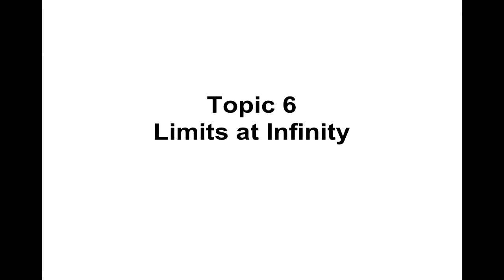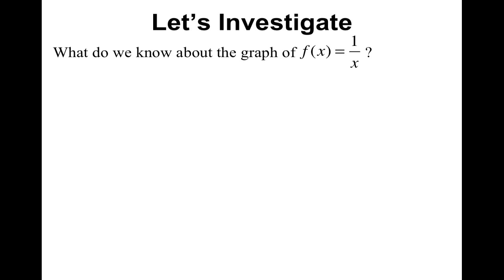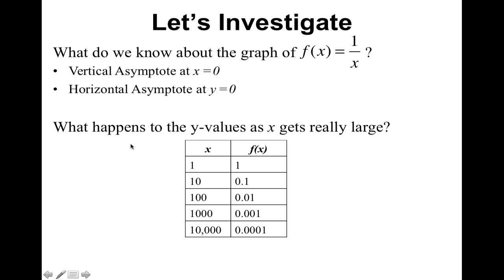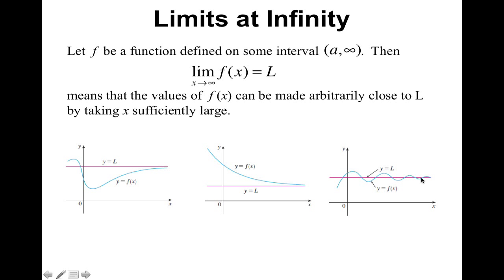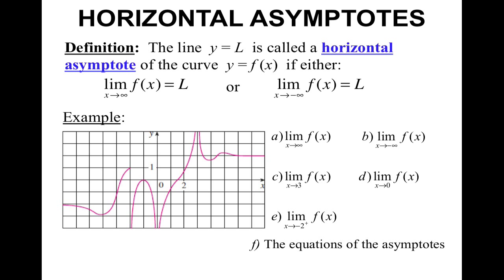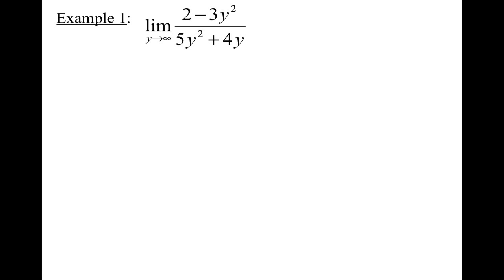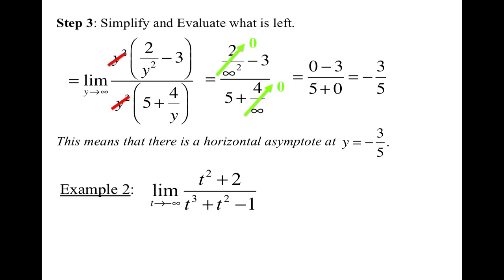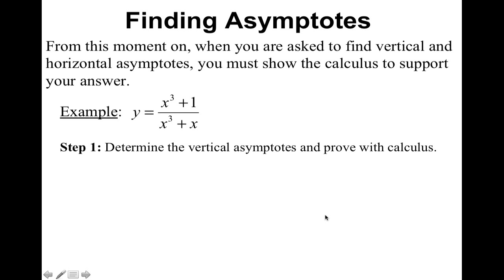Topic 6-Limits at Infinity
Students will use calculus to determine horizontal and vertical asymptotes.